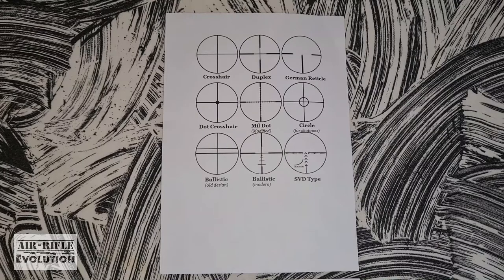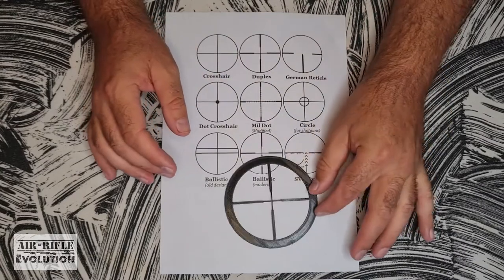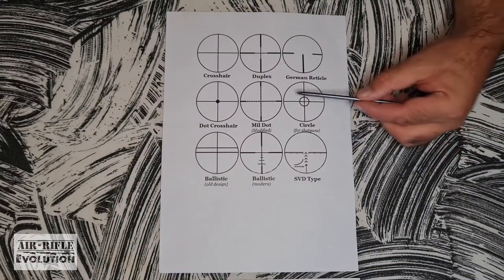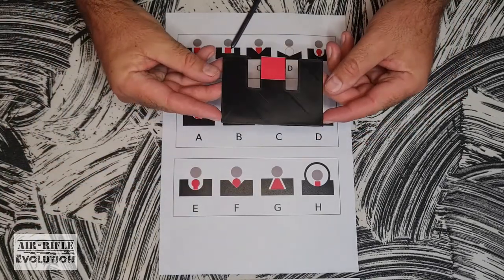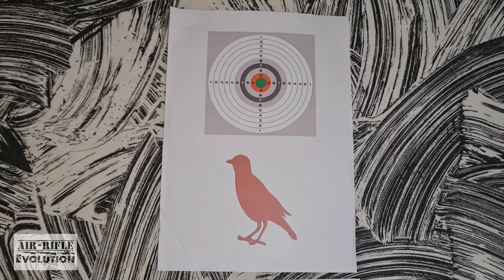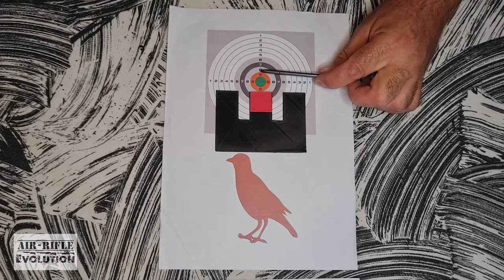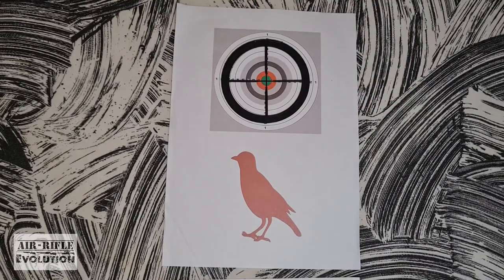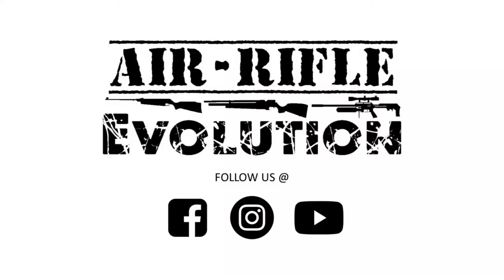How to improve my accuracy with an air rifle 4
In this video, Garett Muller of Air rifle Evolution sa looks at improving accuracy by ensuring you know how important a consistent sight picture is. He looks at the sight picture through open sights and at the sight picture through scopes. This is the fourth video in his series on how to improve accuracy and how to make your groups tighter. Tighter groups will lead to more confidense in your ability and you wiil enjoy your ecperience with your air rifle more.